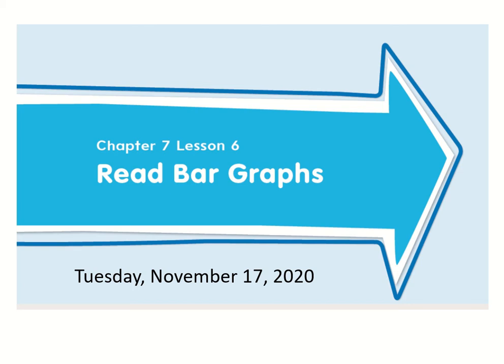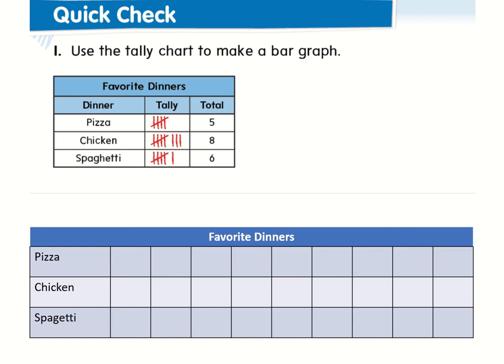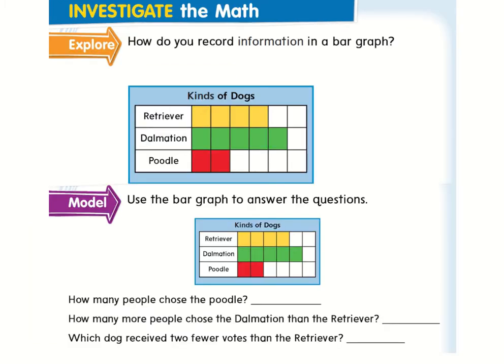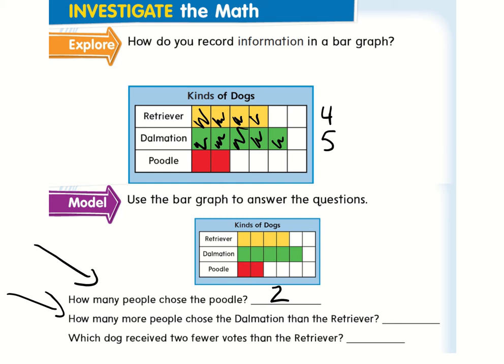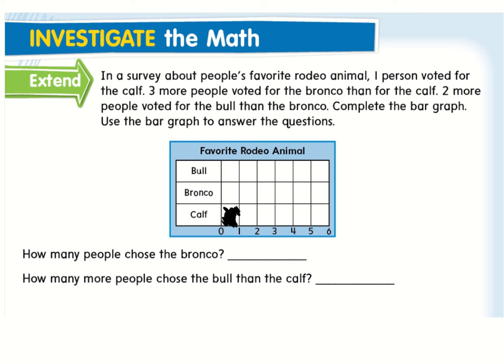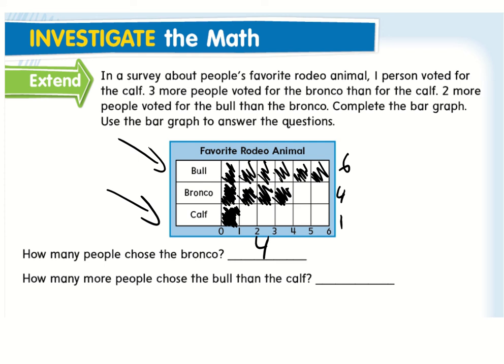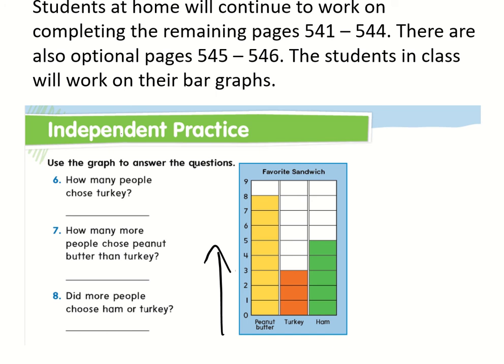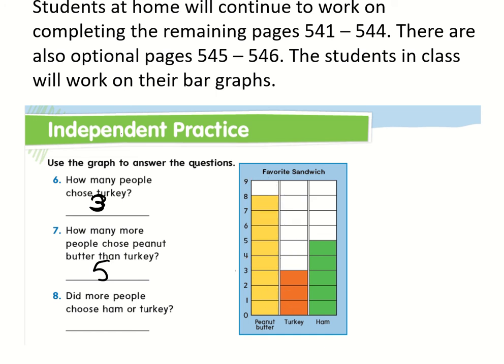Read Bar Graphs November 17, 2020